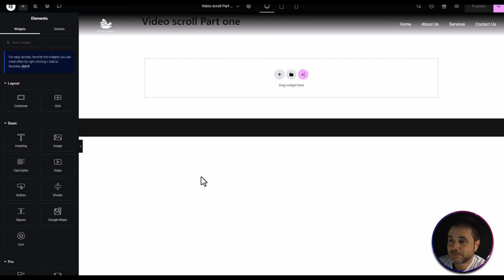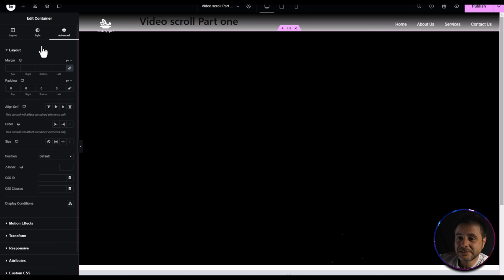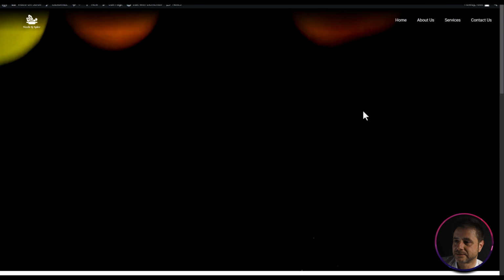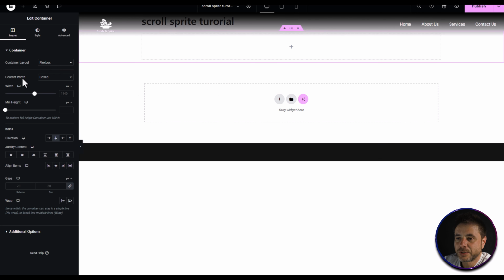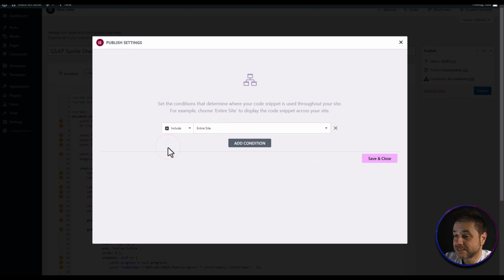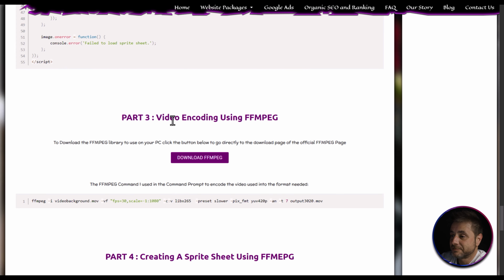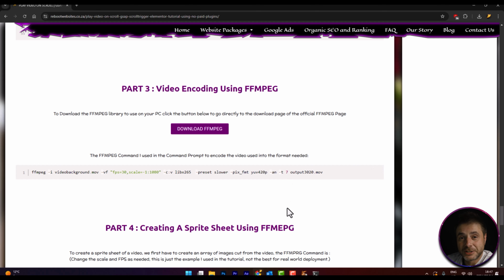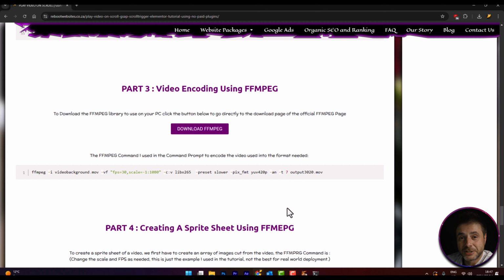How To Play Video On Scroll Using GSAP ScrollTrigger In Elementor (No Plugins) | WordPress Tutorial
In this GSAP scrolltrigger Elementor tutorial, Learn how to create an engaging video on scroll effect in Elementor using GSAP ScrollTrigger, all without the need for additional plugins. This step-by-step tutorial will show you how to smoothly integrate video scrolling into your WordPress site, perfect for enhancing user experience and boosting your site's interactivity. Watch now to master this powerful technique!

Reference Blog Post With All The Resources You Need To Recreate This Tutorial :

Chapters:
0:00 - Intro
0:18 - Warning
0:36 - Scroll Trigger Basic Version
6:08 - Scroll Trigger with Pre-Rendering
7:57 - Scroll Trigger using a SpriteSheet
16:00 - Intro to Video Encoding
17:11 - How to encode a video Using FFMPEG
31:32 - Creating a SpriteSheet for GSAP ScrollTrigger
24:45 - Outro